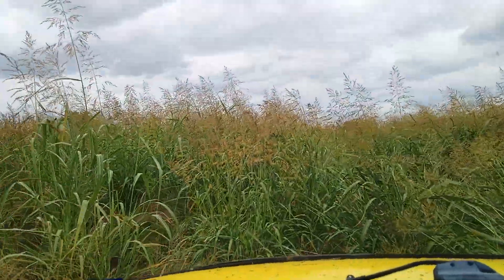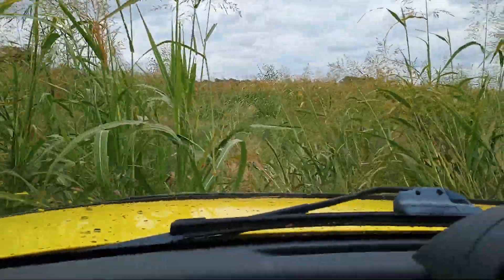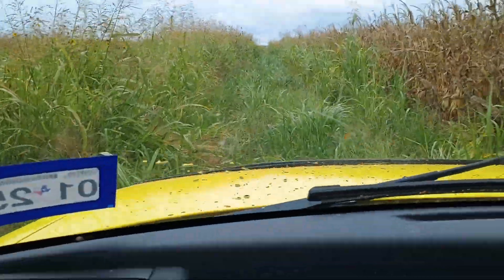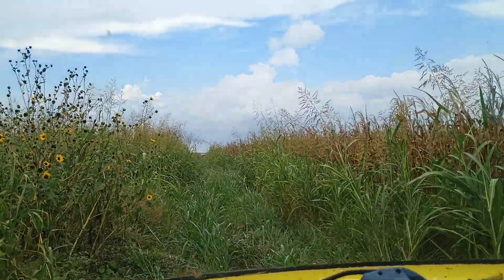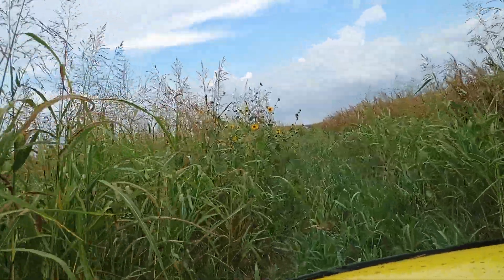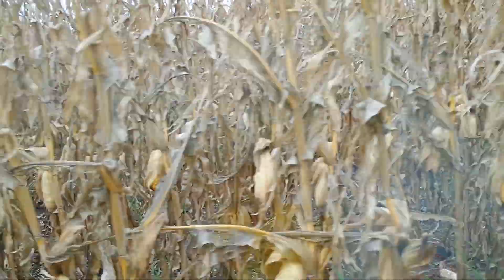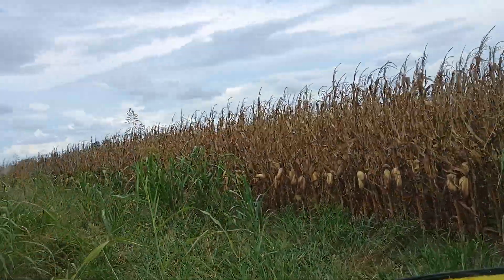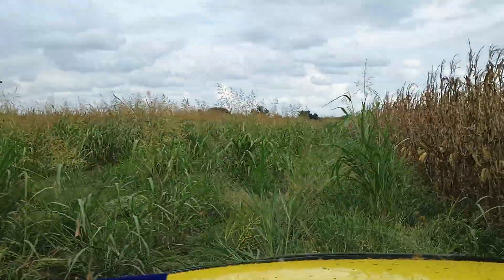A Jungle Safari